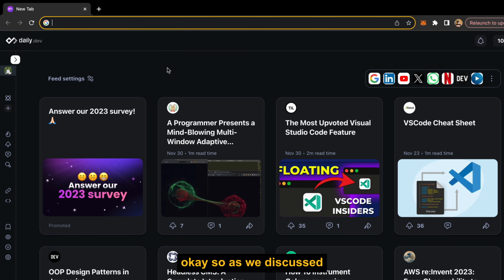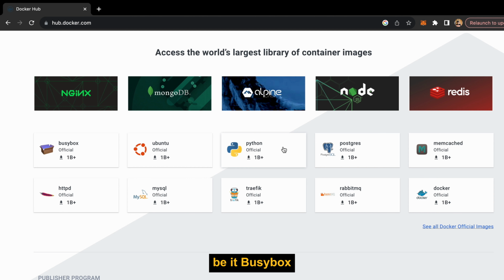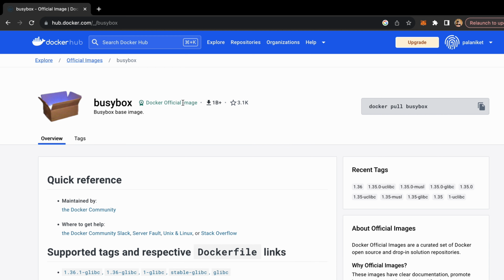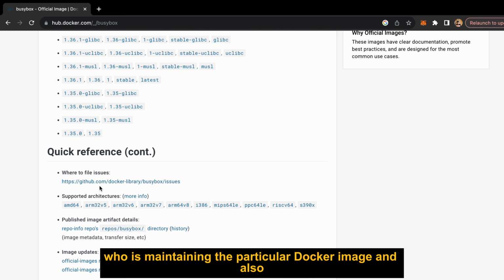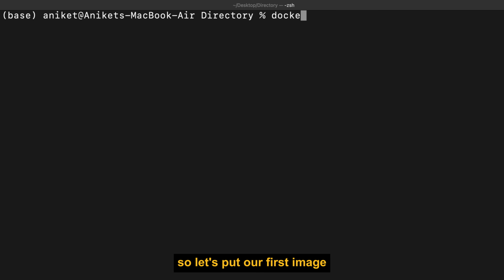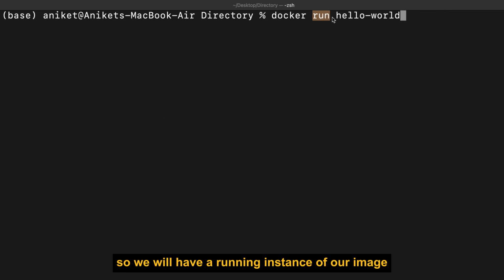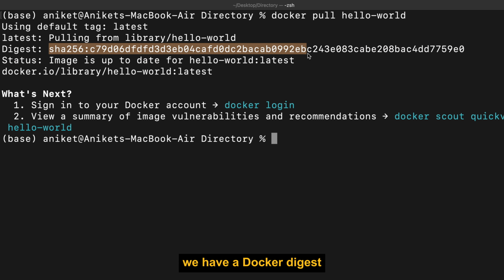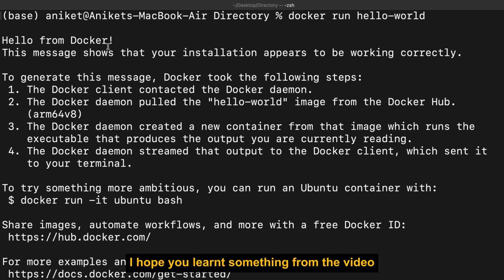E08: How to Run Docker Containers? | Pull Image from DockerHub | Docker Playlist | Aniket Pal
Like any other programming language, we start with the Hello-World image for Docker. Learn about DockerHub, the difference between pull and run commands, and start pulling Docker images from DockerHub.